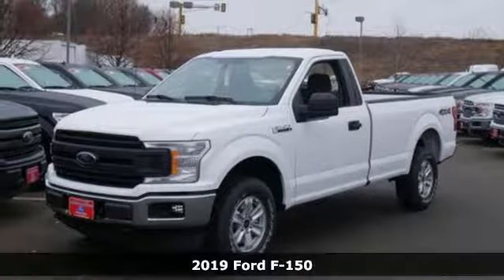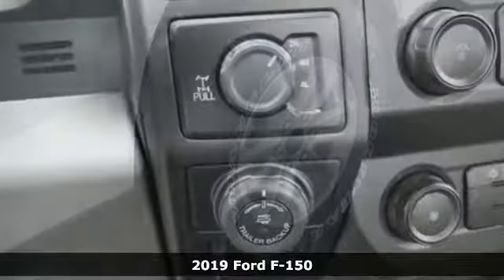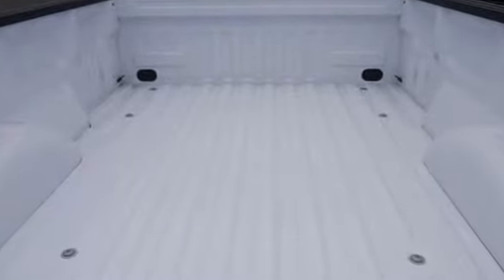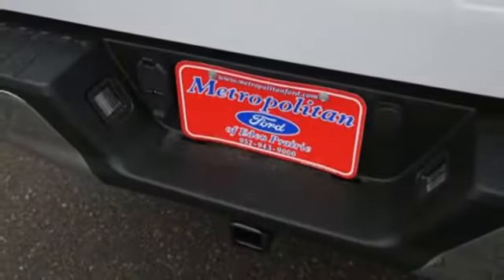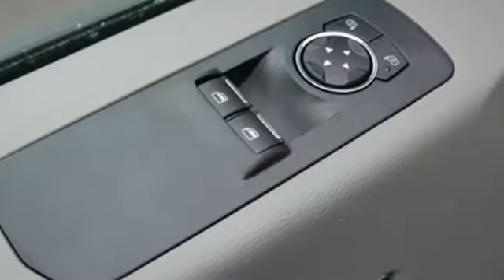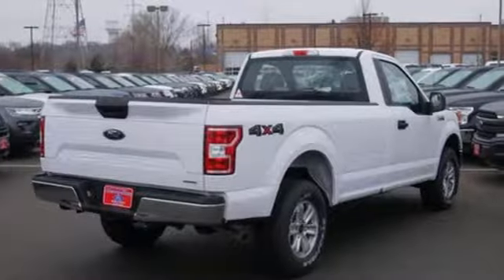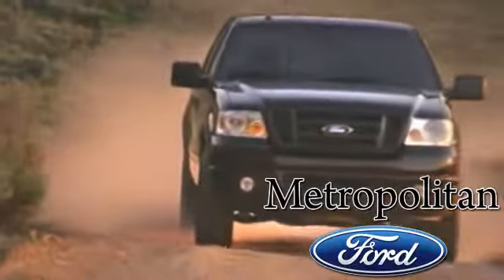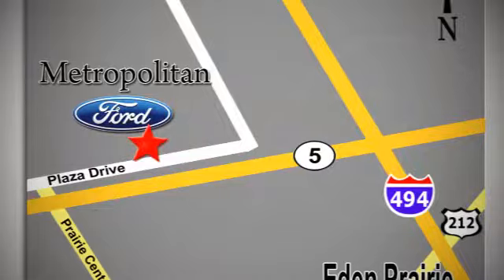New 2019 Ford F-150 Minneapolis MN Eden Prairie, MN #198373 - SOLD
Year: 2019
Make: Ford
Model: F-150
Trim: XL 4WD Reg Cab 8' Box
Engine: L Cyl.
Transmission: Automatic
Color: OXFORD WHITE
Interior: DARK GRAY
Stock #: 198373
VIN: 1FTNF1E40KKC60248

Address:
12477 Plaza Drive